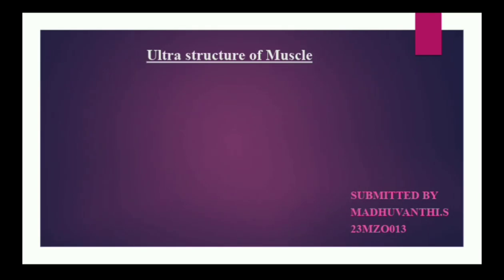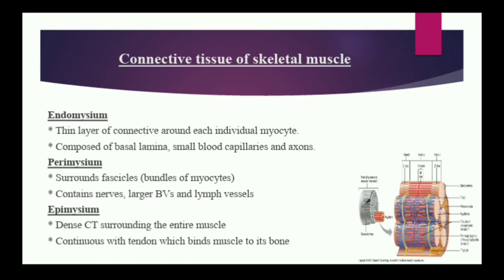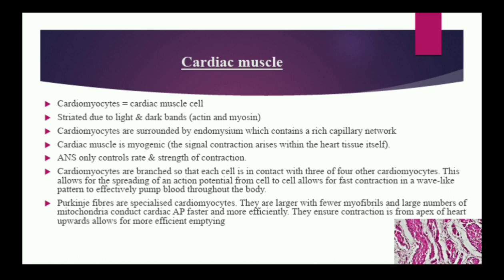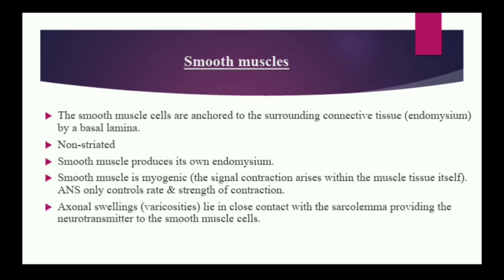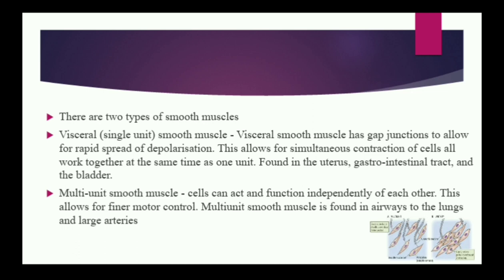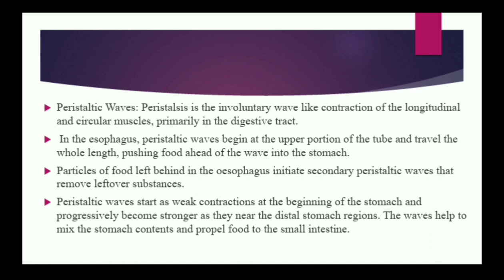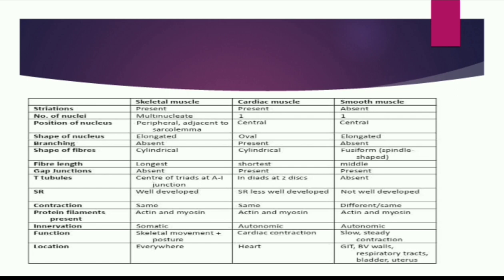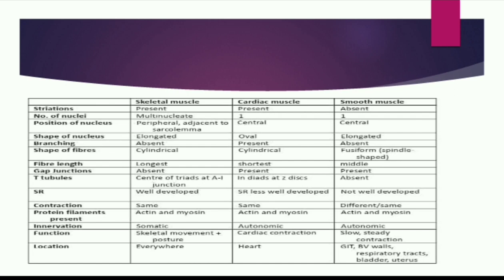ULTRA STRUCTURE OF MUSCLE